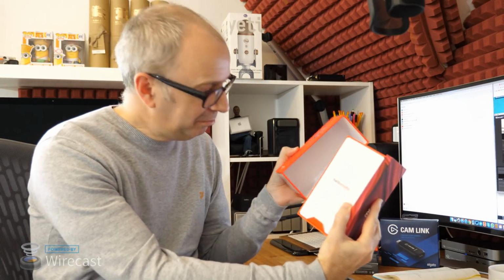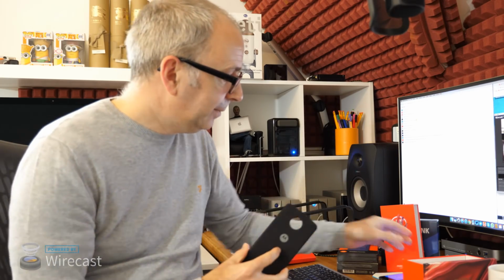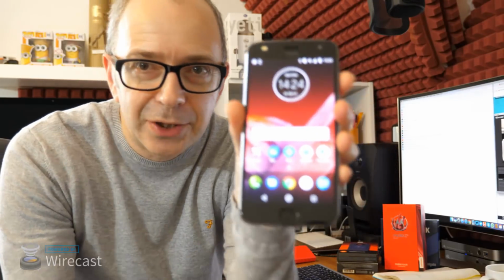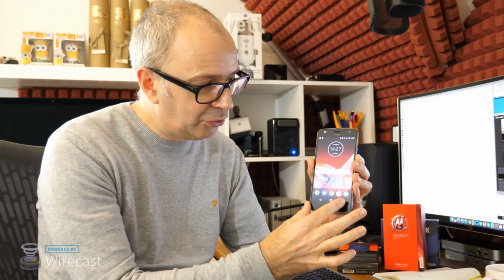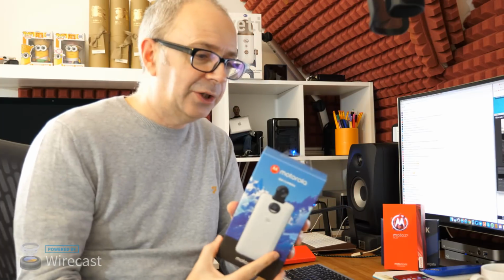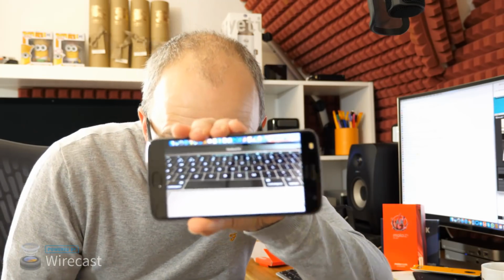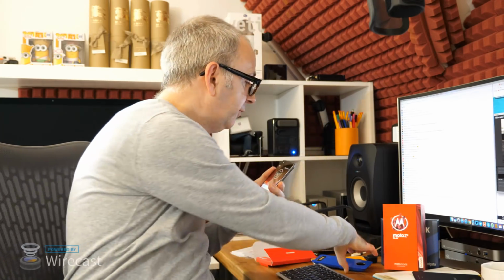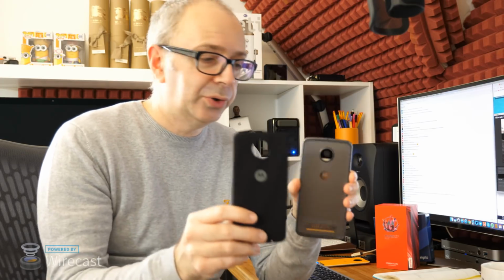Lenovo moto Z2 Play Unboxing + moto mods